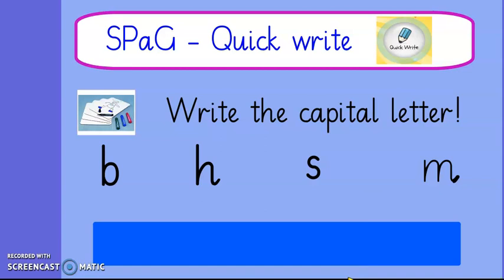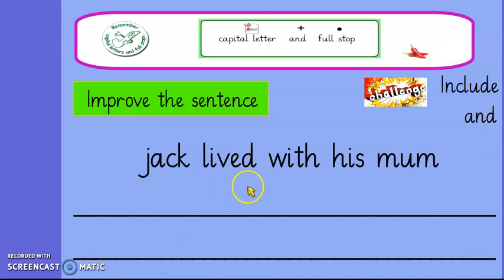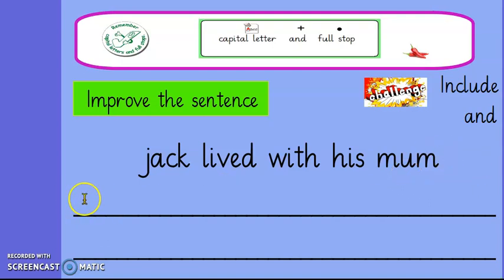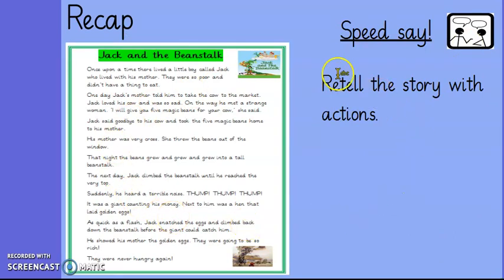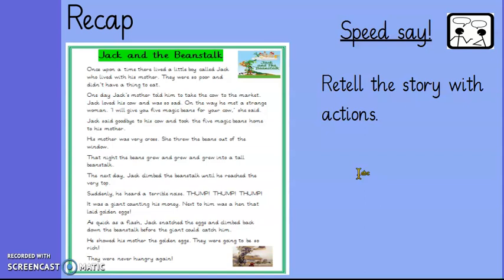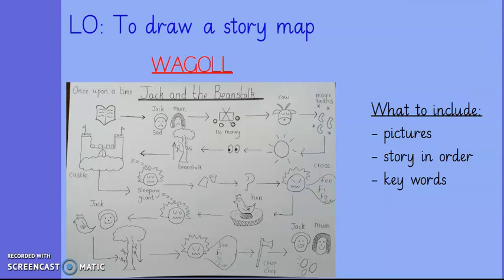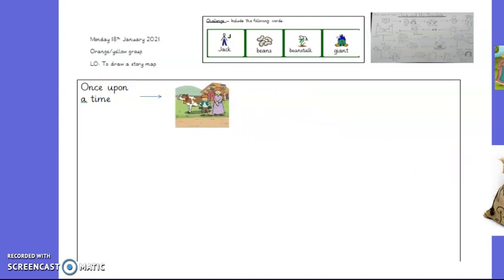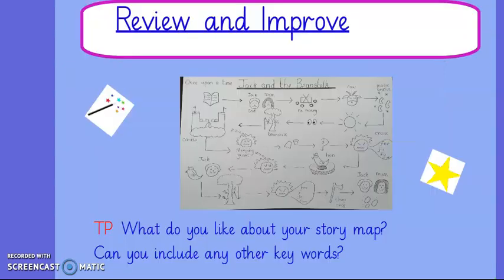Y1 Monday 18th literacy story map flip